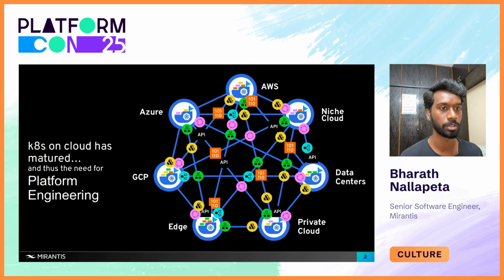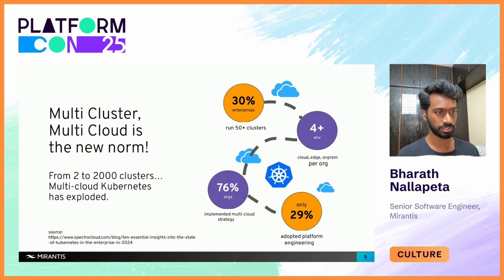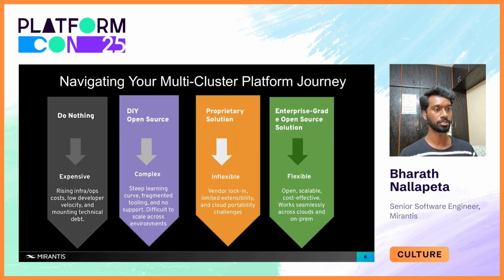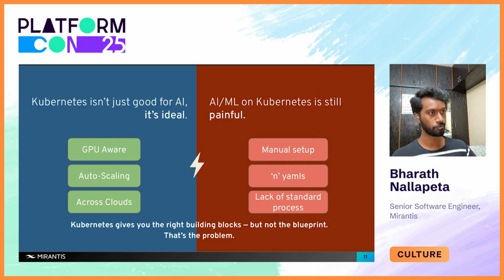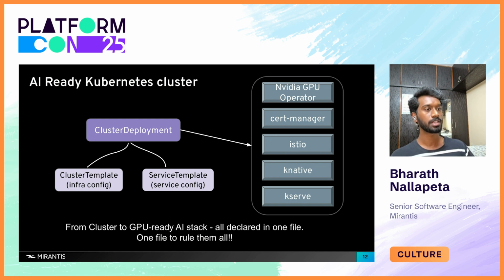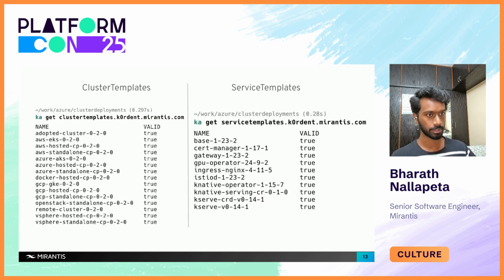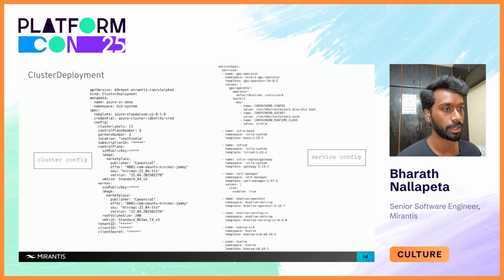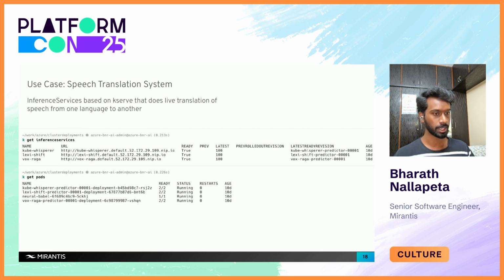The fast and the curious: Chasing scalable AI dreams with Kubernetes and k0rdent - Bharath Nallapeta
Deploying AI at scale on Kubernetes can be a complex and costly endeavor, with challenges like GPU provisioning, cost management, and performance optimization. In this session, Bharath Nallapeta will demonstrate how k0rdent automates GPU-ready cluster provisioning, making AI deployment seamless across cloud and on-prem environments.

Attendees will learn how to serve AI models with KServe, dynamically scale GPU resources with Knative auto-scaling, and monitor performance with Prometheus and Grafana. The session will focus on strategies for maximizing compute efficiency and minimizing costs, particularly in a landscape where GPUs are both scarce and expensive.

A live demo will walk through the entire AI deployment workflow, from spinning up clusters to running real-time inference, offering insights into streamlining AI operations with Kubernetes without the typical complexity.